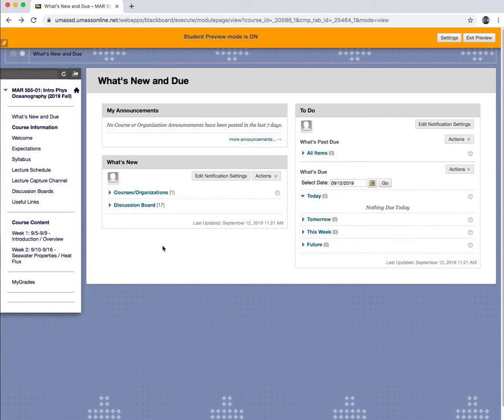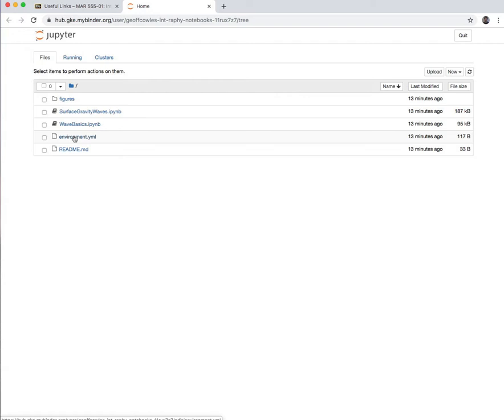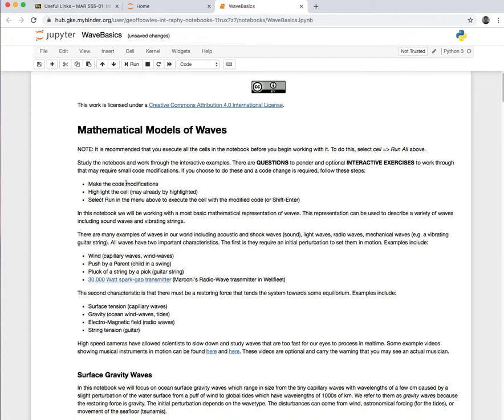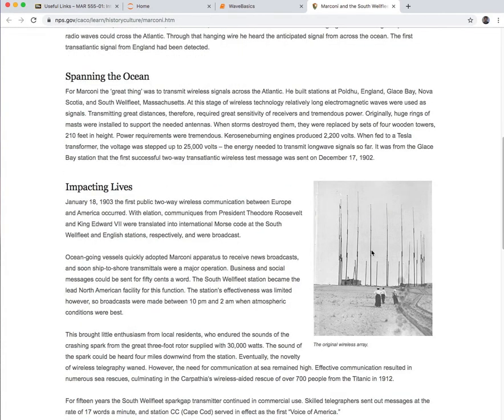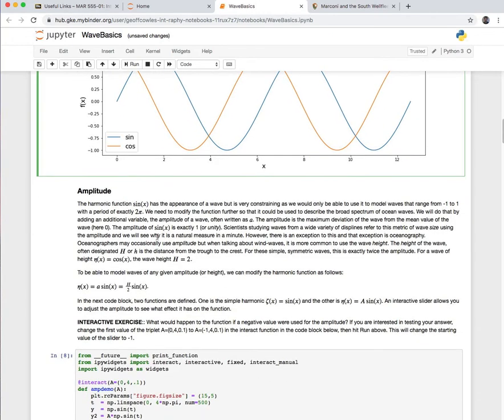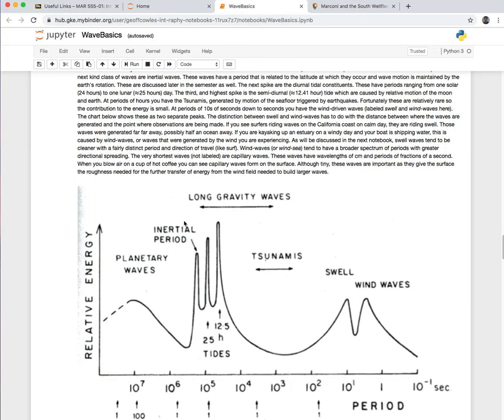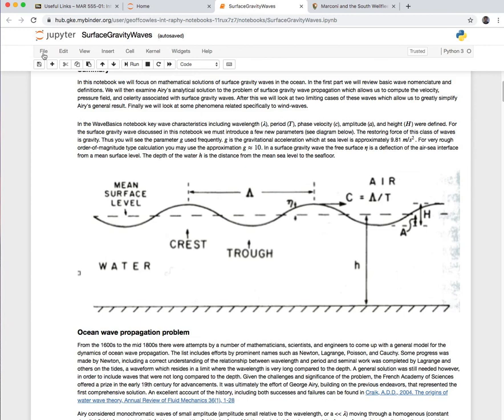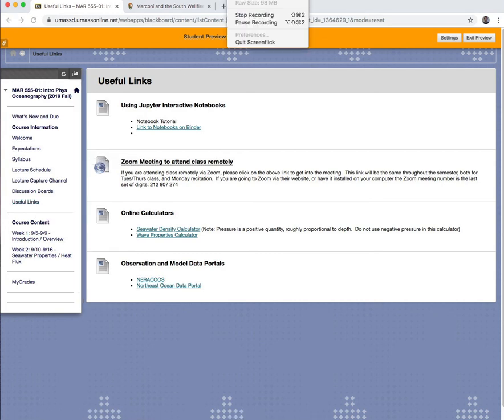UsingInteractiveNotebooks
A brief tutorial on how to use the Interactive Jupyter Notebooks in the learning Modules